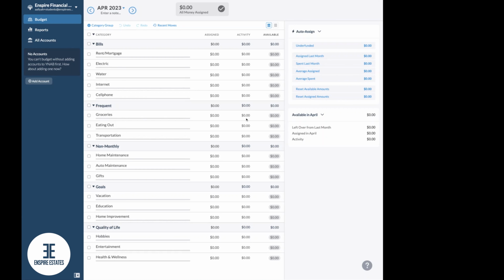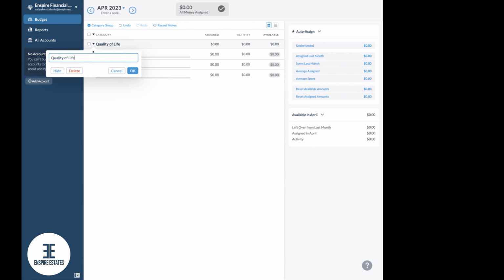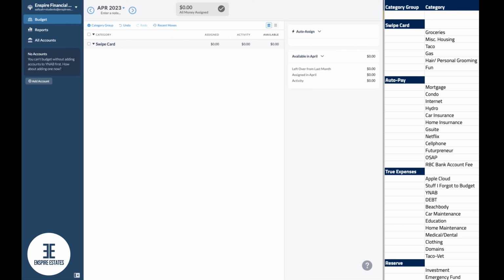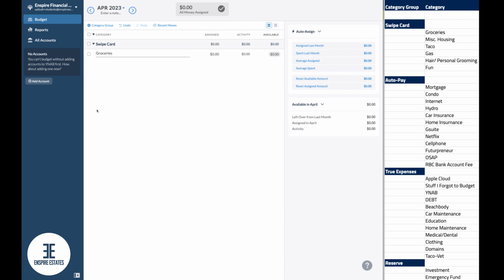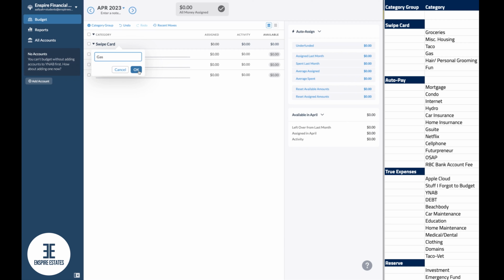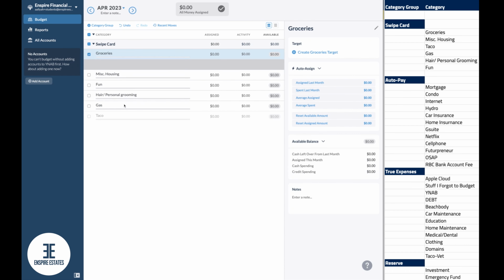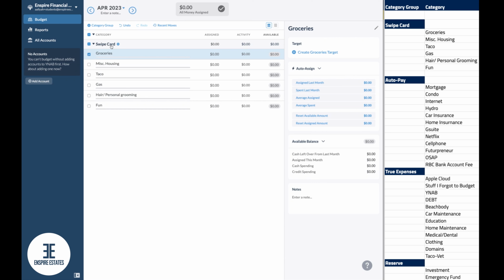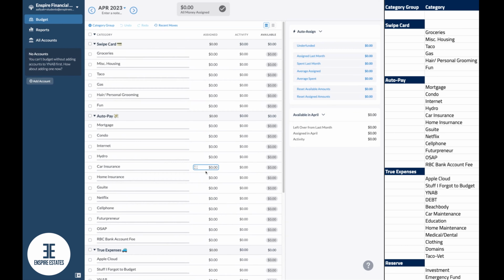9-How to Organize Your YNAB Budget into Categories Like a Pro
In this insightful video, we delve into the world of budgeting categories with practical tips and a step-by-step guide to help you organize your finances effectively. Aaliyah walks you through the process of transposing your budget category planner into YNAB (You Need a Budget) for seamless money management.

Are you ready to get started on your Financial Plan?

I am a YNAB Certified Budgeting Coach, which means that I have been trained to coach people on using YNAB software and the YNAB budgeting method. I have met select requirements of You Need a Budget LLC in order to receive this certification, which means that I have the ability to competently coach YNAB to others. I am not an employee of YNAB, and all non-YNAB-related opinions and recommendations are my own.

It is important to seek advice from a qualified financial professional in your local area before making any financial decisions. The course instructor and provider are not responsible for any financial decisions made based on the information provided in this course.

Furthermore, the course materials may contain information that is not up-to-date or accurate due to changes in YNAB software or other factors. While we make every effort to provide current and accurate information, we do not guarantee the completeness, accuracy, or timeliness of the information provided.